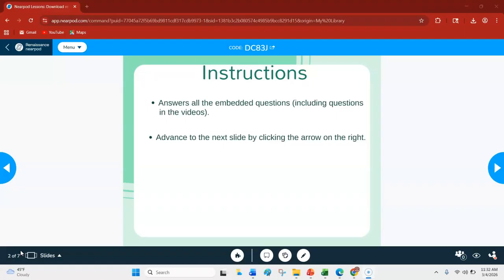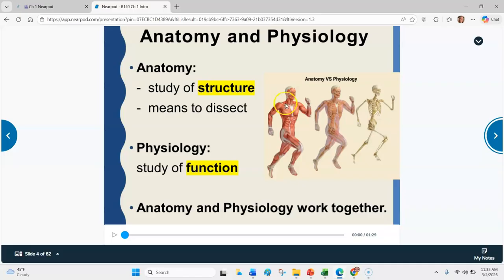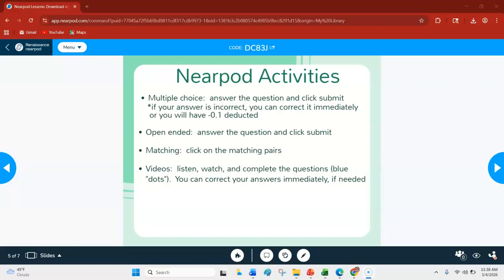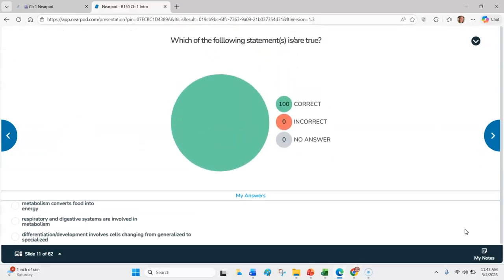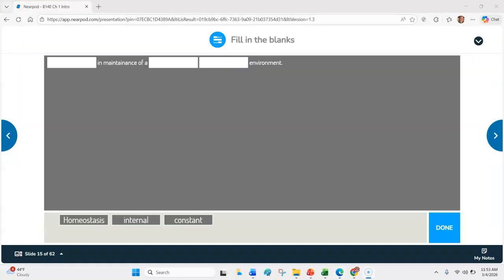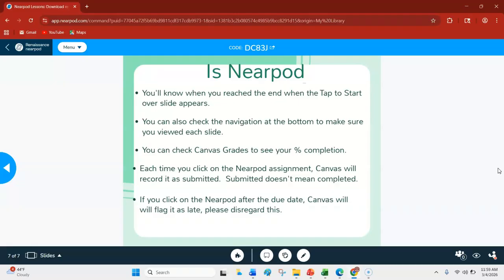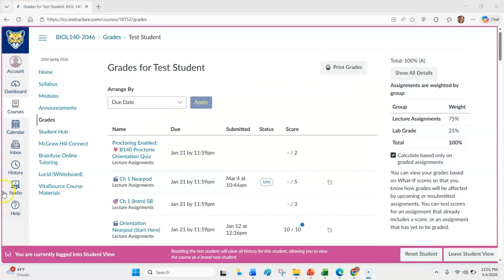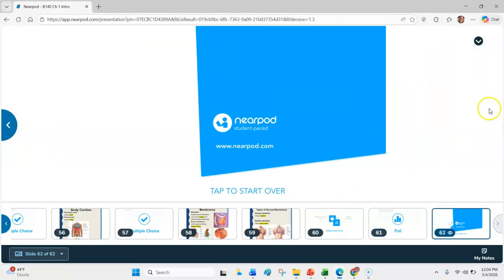Nearpod How To